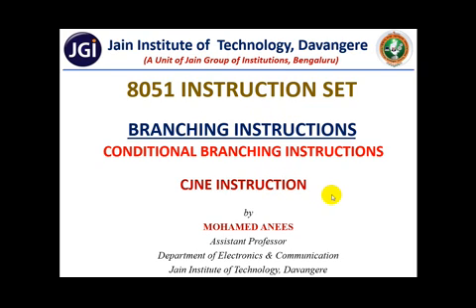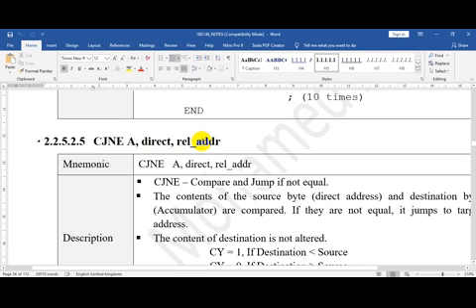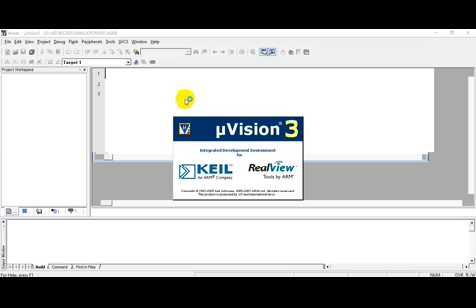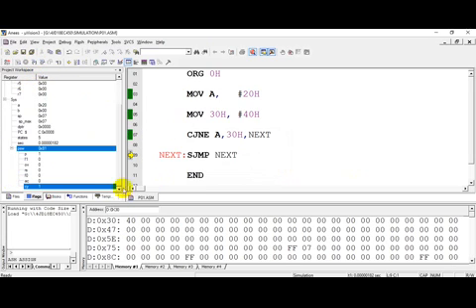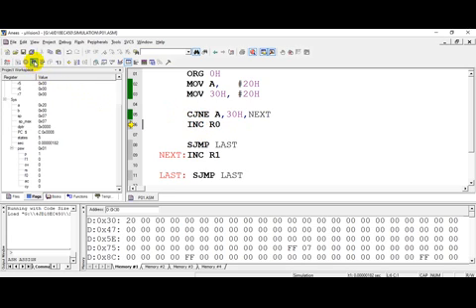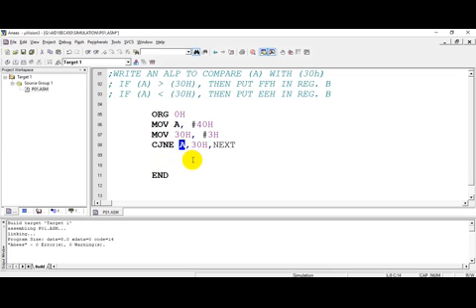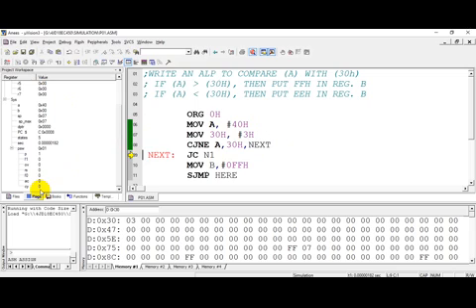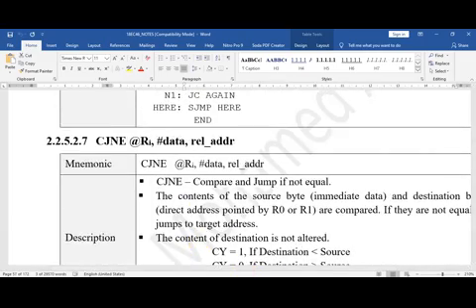M02_Lec18_CJNE Instruction